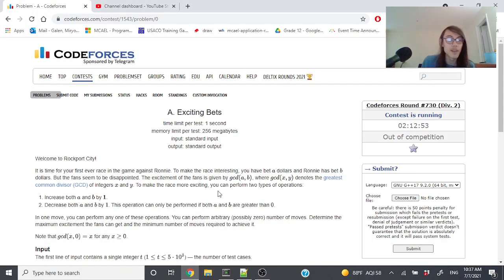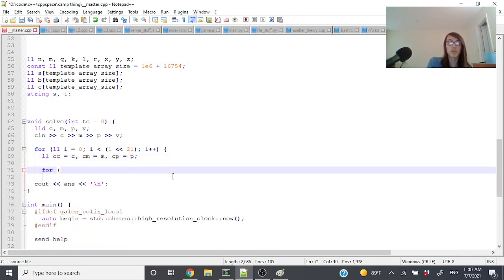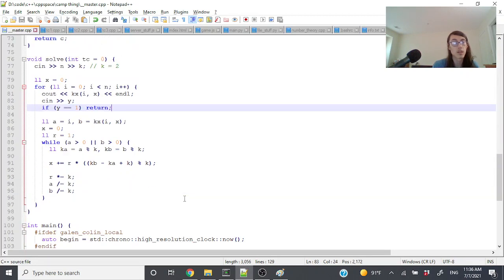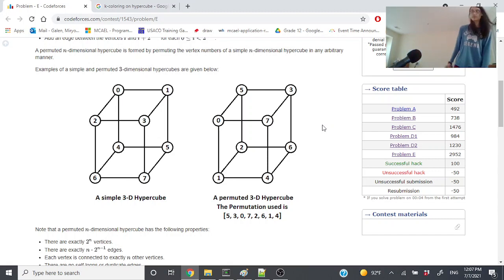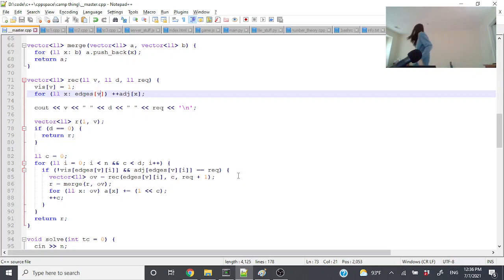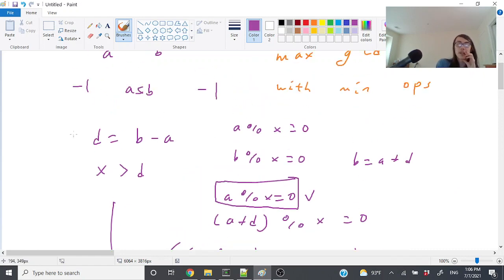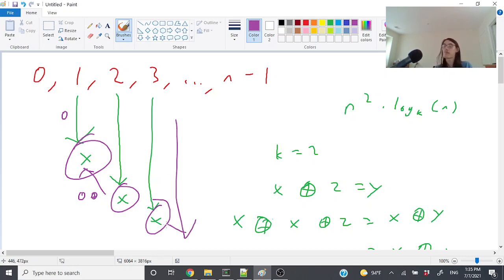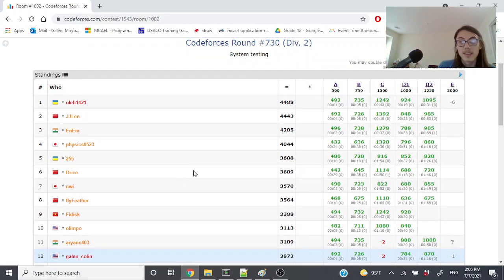The pain of precision | Codeforces Round 730 - All Solutions (A-E) + Screencast (675827751898th)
Well, that was(n't) fun... a good reminder to be careful about precision though.

Timestamps:
Intro 00:00
A (solving) 00:40
B (solving) 03:30
C (solving, almost) 06:59
D1 (solving) 49:52
Intermission 53:31
D2 (solving) 56:19
E (attempting) 1:17:30
Audio dies 1:19:20
Contest review 2:13:42
A (solution) 2:25:25
B (solution) 2:33:03
Explaining + FST C 2:44:56
D1 (solution) 2:54:25
D2 (solution) 3:01:42
E (solution) 3:11:40
More contest review 3:27:53